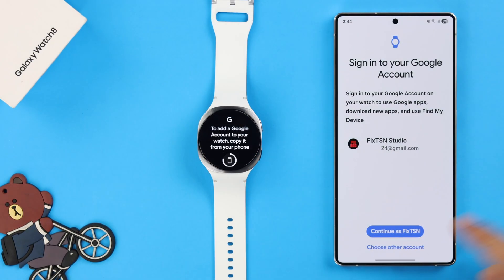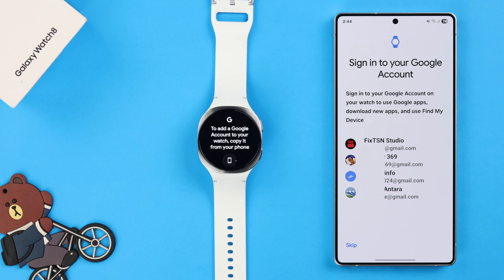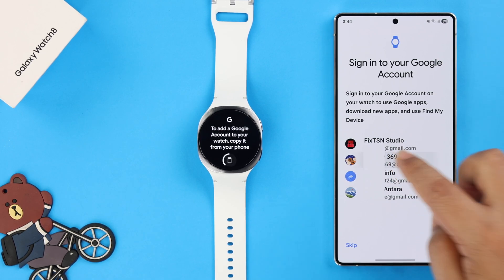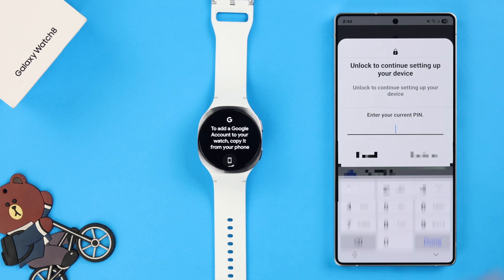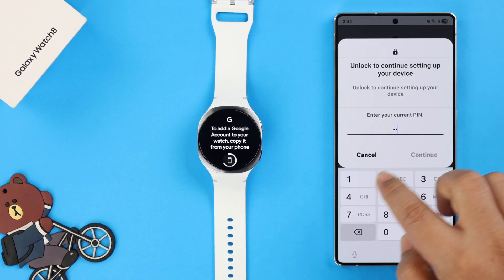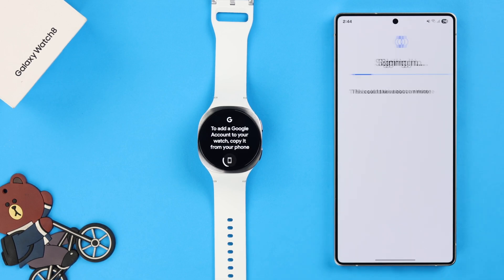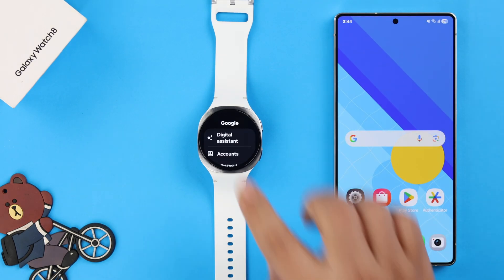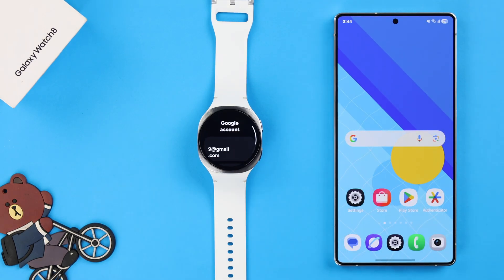Samsung Galaxy Watch 8: How To Add Google Account! [Step By Step]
Unsure how to add your Google Account to the Samsung Galaxy Watch 8 with the Latest Wear OS, especially for the Play Store, when it was skipped during setup? Can’t connect your Google Account or multiple Gmails to the Galaxy Watch 8 after setup? Worry not, we've got your back.

Simply follow the step-by-step guide to sync your Google Account on the Samsung Galaxy Watch 8 effortlessly.